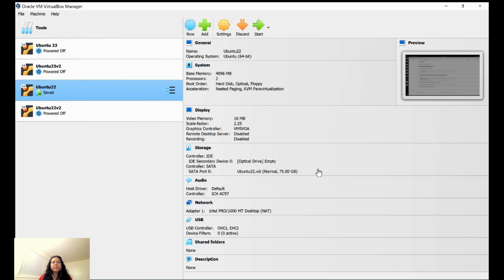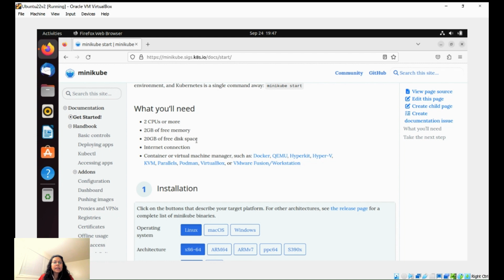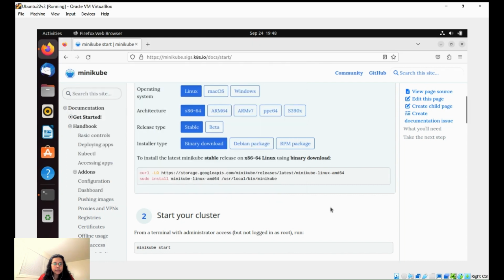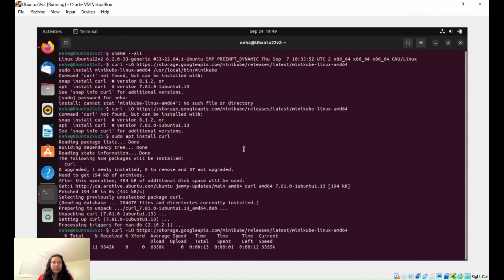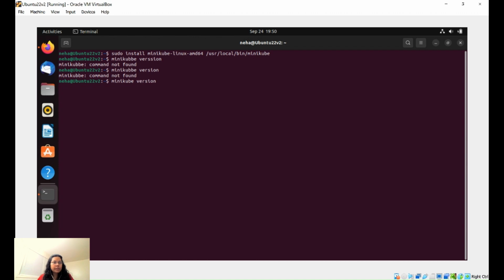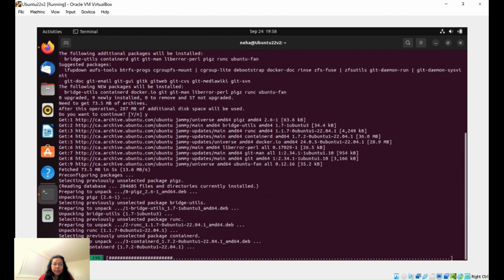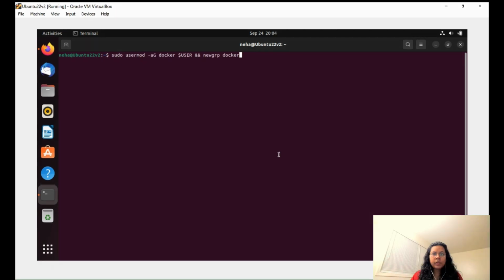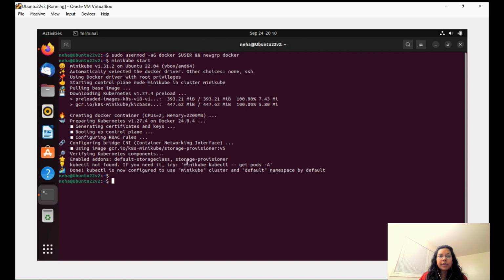Hands-on Kubernetes Part-1 | Easy Minikube installation in 5 mins | Step by Step Guide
Hi Guys,

In this quick and easy tutorial, we'll show you how to install Minikube in just 5 minutes! Minikube is a fantastic tool for setting up a local Kubernetes cluster for development and testing. Whether you're a beginner or just need a refresher, our step-by-step guide will have you up and running with Minikube in no time.

👉 Follow along with our clear instructions and get ready to explore the world of container orchestration with Kubernetes.

Topics covered in this video:

Minikube installation on Ubuntu VM
Quick setup and configuration
Verifying your Minikube installation
Getting started with Kubernetes on your local machine